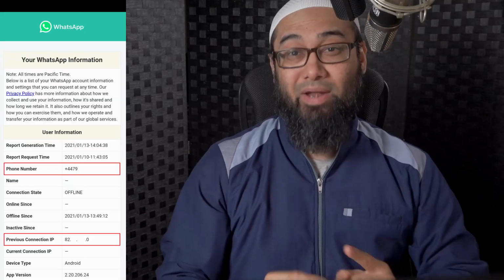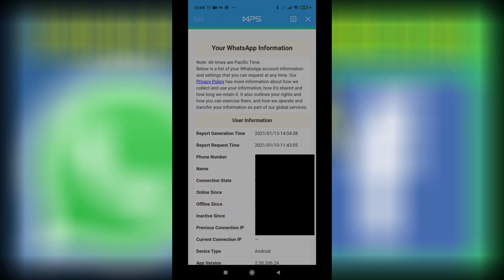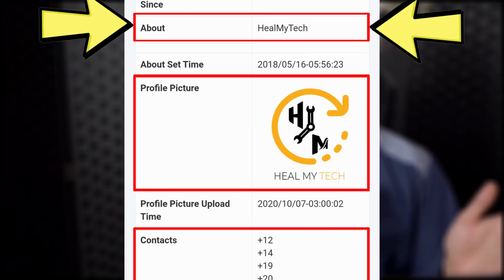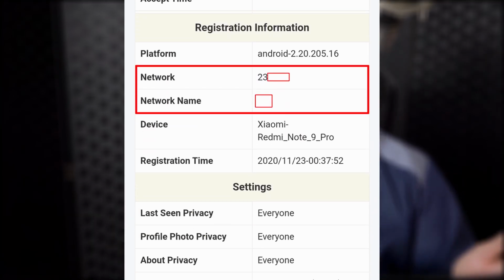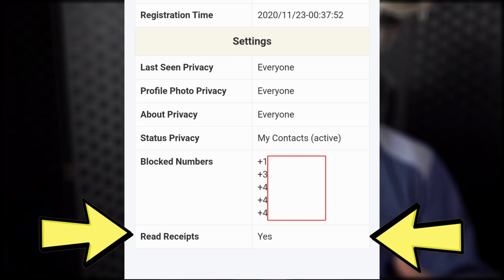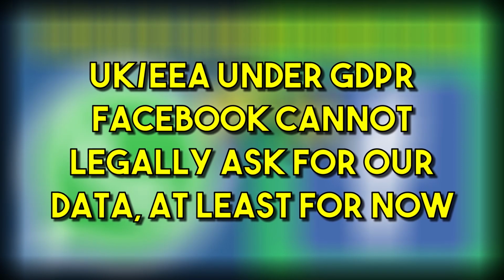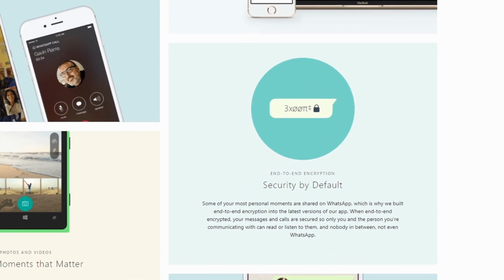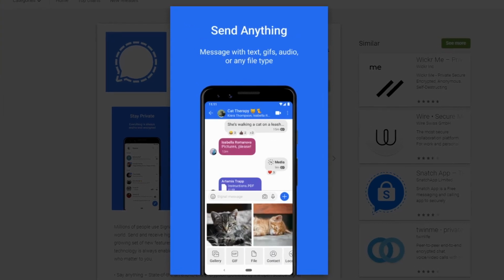Facebook WhatsApp Privacy - 2021 Data Share REVEALED!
Facebook has owned WhatsApp since 2014 and the new 2021 privacy policy update has actually existed since 2016.  PLOT TWIST; your WhatsApp data has been shared with Facebook since 2016, the 2021 update is merely a transparency exercise and not anything new.  Three days ago I requested my account info from WhatsApp, and in this video I share all the Data that WhatsApp has on me, which is probably the same data they have on you.

Time Stamps:

00:00 Video Hook
00:17 HealMyTech Channel Intro
00:39 How To Request WhatsApp Account Information
01:24 WhatsApp Account Info Shared
04:09 WhatsApp has shared your data with Facebook since 2016
04:55 UK/EEA countries protected under DGPR
05:19 WhatsApp FAQ
06:12 Brian Acton & Jan Koum leave WhatsApp
06:26 Signal Private Messenger
06:53 How To Delete WhatsApp Account
07:34 A public message to WhatsApp
08:05 HealMyTech Channel Outro
08:25 End